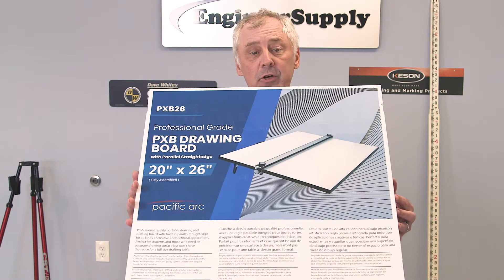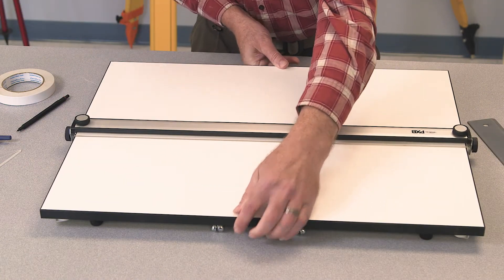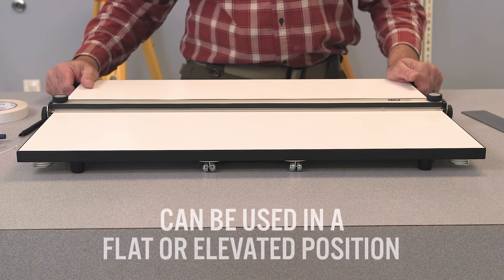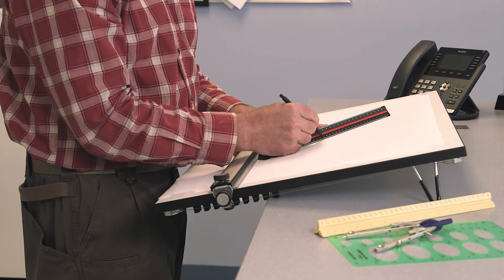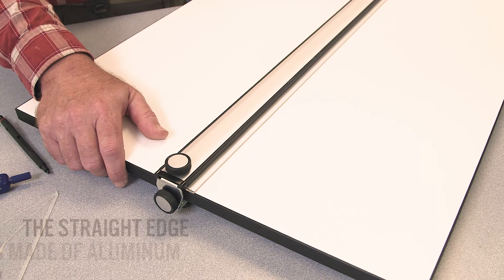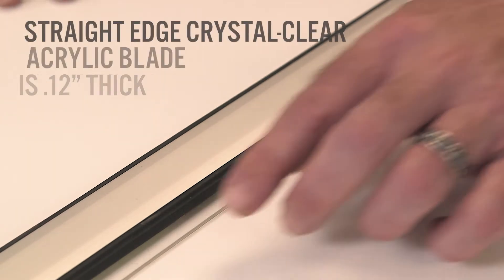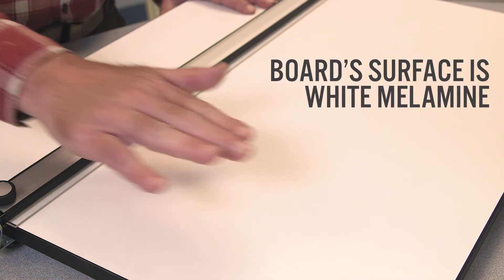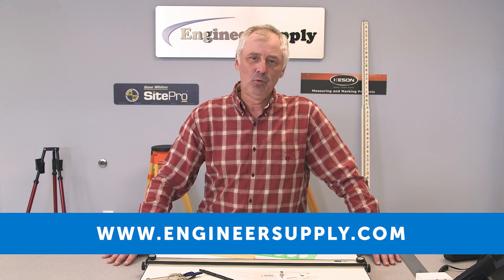Pacific Arc PXB Drawing Board | Engineer Supply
0:00 Intro
0:28 Unboxing and Demo
0:50 Available Sizes